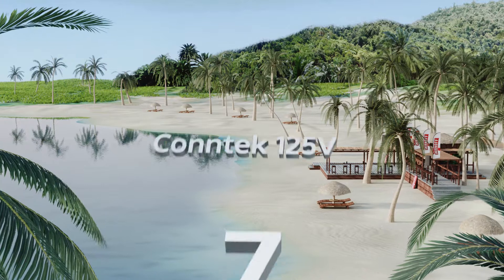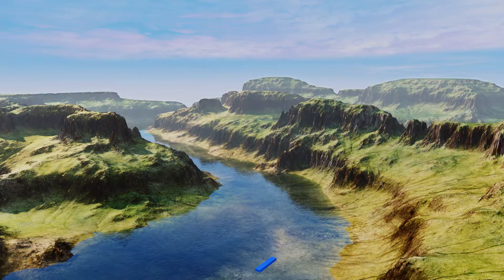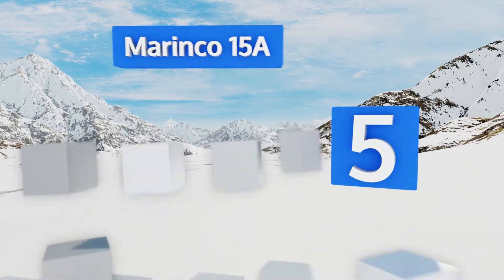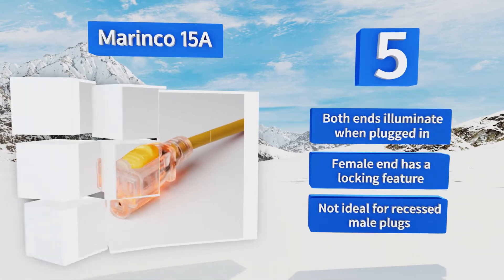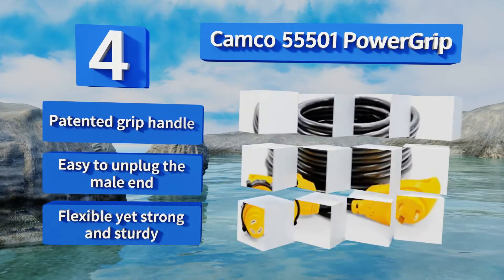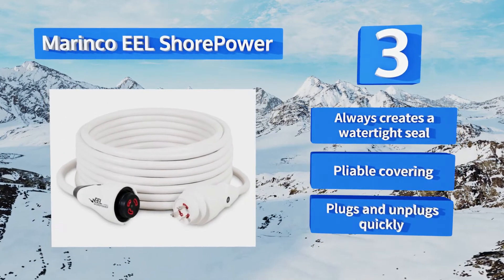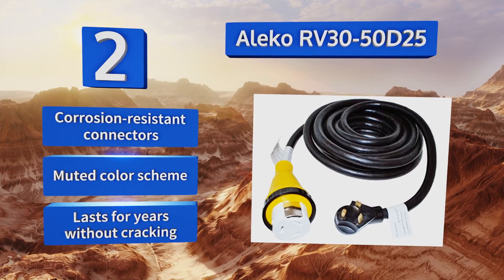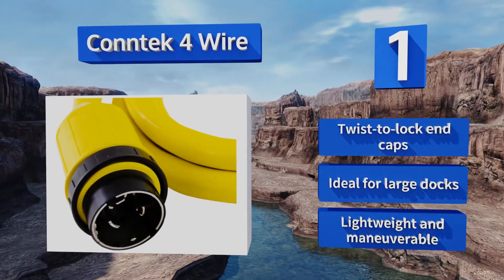7 Best Marine Power Cords 2018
Our complete review, including our selection for the year's best marine power cord, is exclusively available on Ezvid Wiki.

Marine power cords included in this wiki include the camco 55501 powergrip, aleko rv30-50d25, furrion f30p25-sy, conntek 125v, marinco 15a, marinco eel shorepower, and conntek 4 wire.